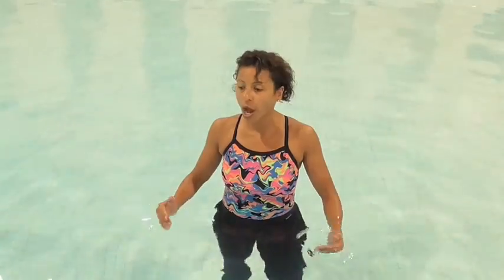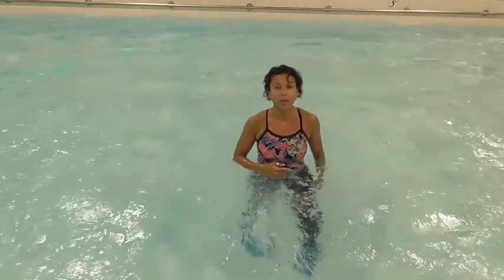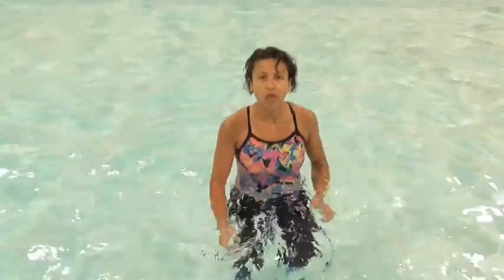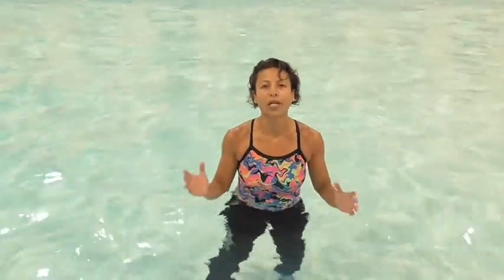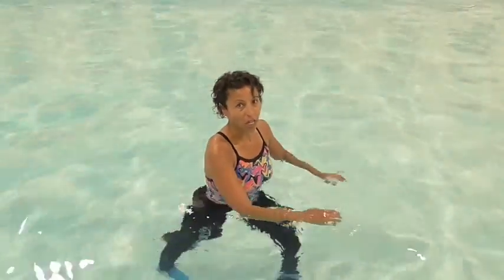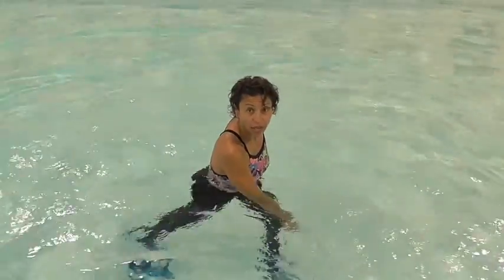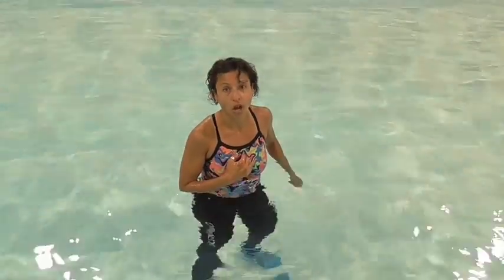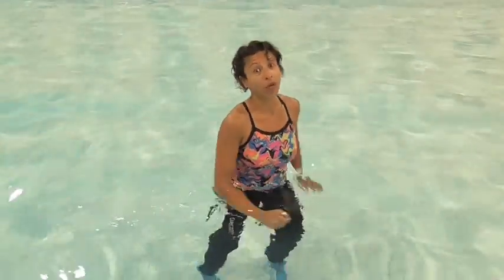Aqua Instructor tip #11 stretching in the warm up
Aqua workout expert Marietta Mehanni discusses stretching in the warm up.